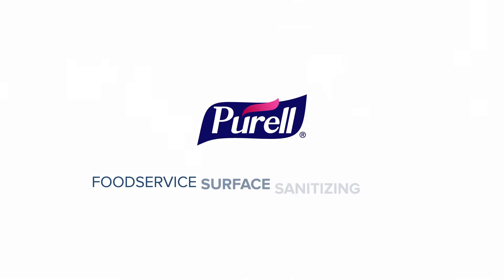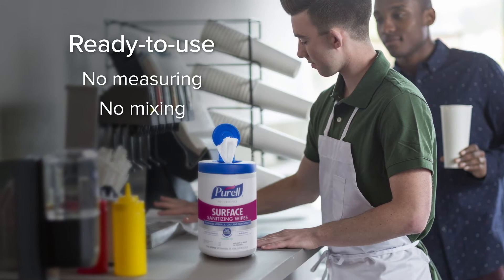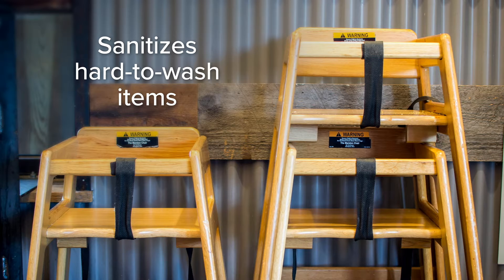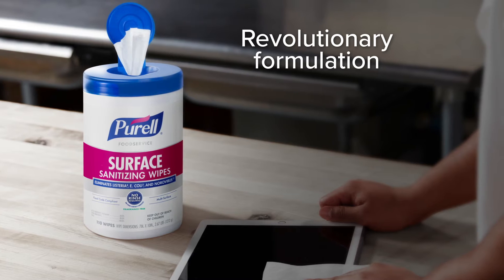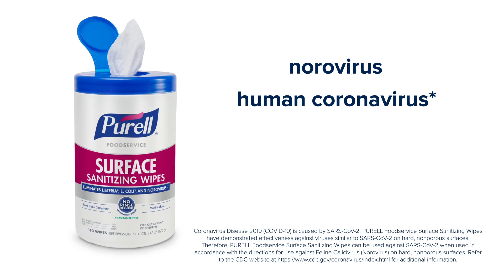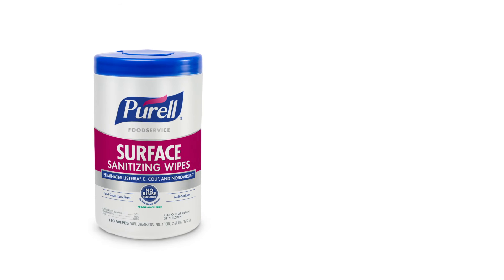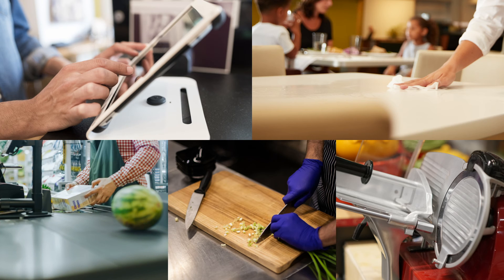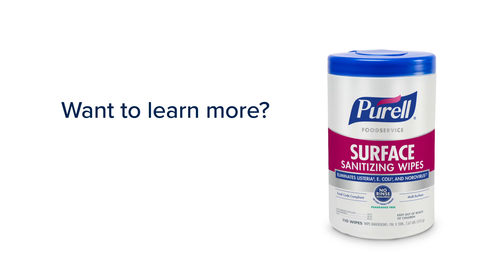Gojo Food Service SAW Purell